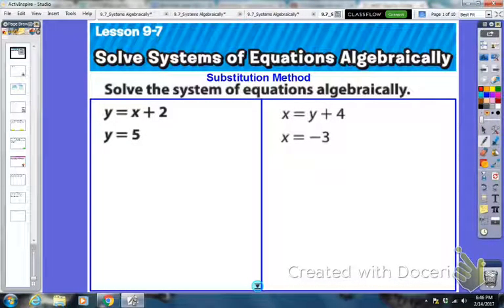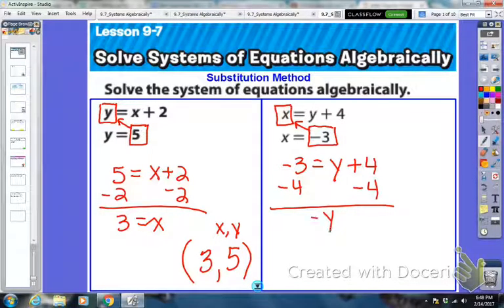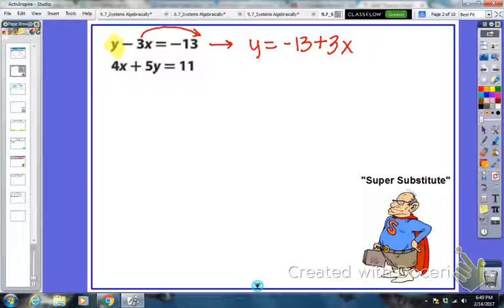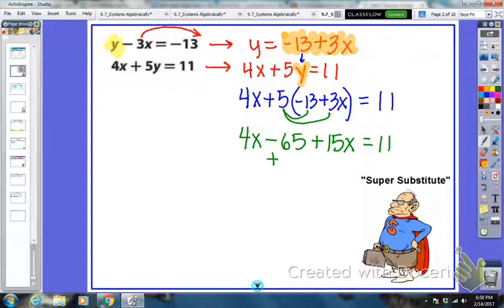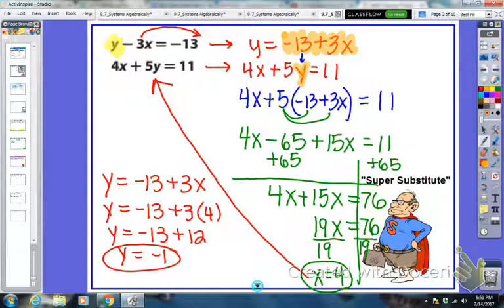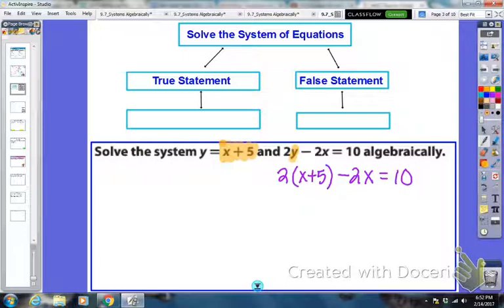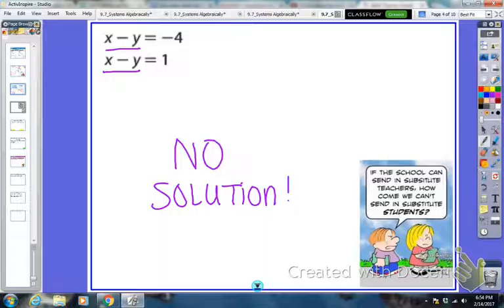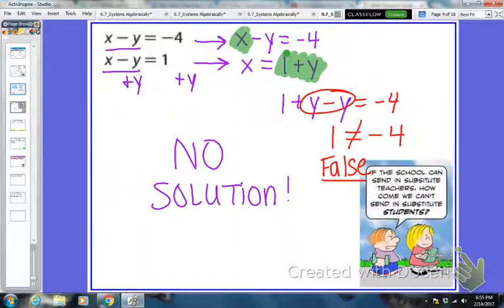pre-alg lesson 9.7